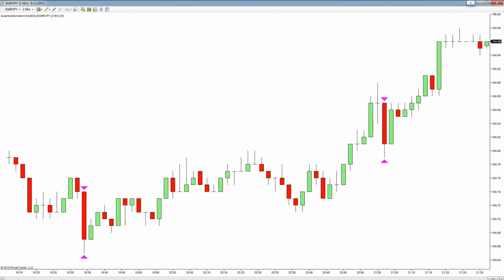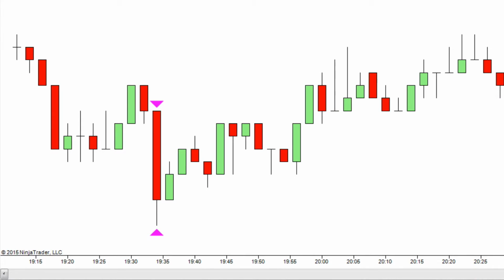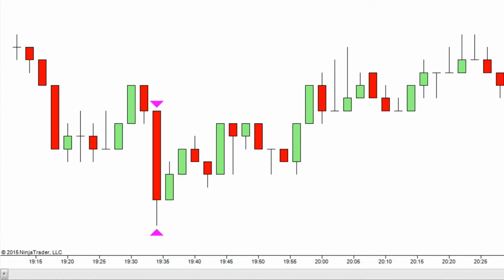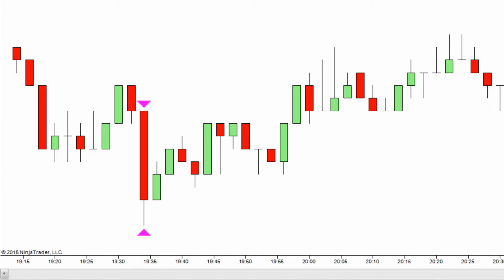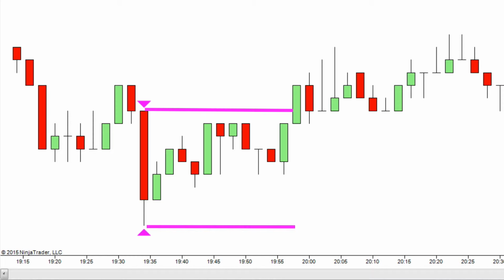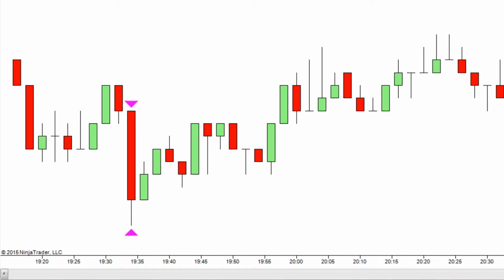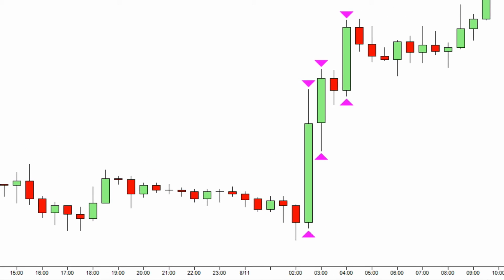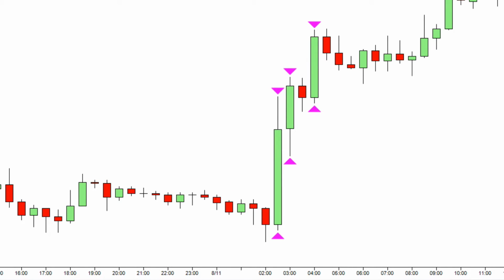Dynamic volatility indicator for NinjaTrader in action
Risk Disclosure - In this video we take a look at the dynamic volatility indicator for NInjatrader in action. Here we look at several examples in the spot forex markets, where volatile price action has triggered the indicator. In particular we explain how to use the indicator to decide whether to stay out of the market, or whether it is safe to take a position once the volatility has calmed. TESTIMONIAL DISCLOSURE: TESTIMONIALS APPEARING ON QUANTUM TRADING MAY NOT BE REPRESENTATIVE OF THE EXPERIENCE OF OTHER CLIENTS OR CUSTOMERS AND IS NOT A GUARANTEE OF FUTURE PERFORMANCE OR SUCCESS.